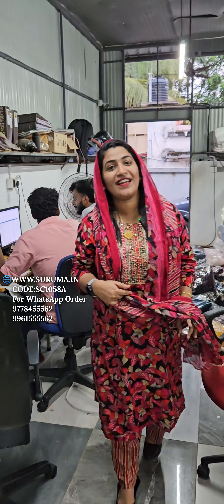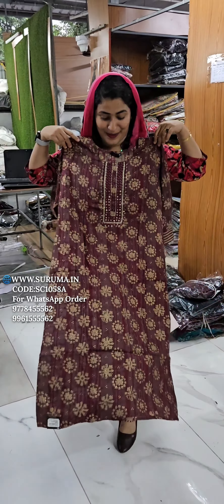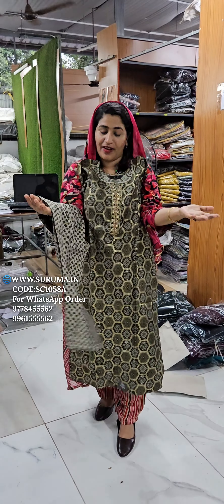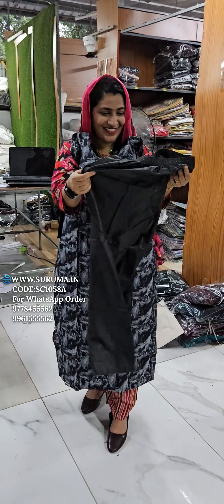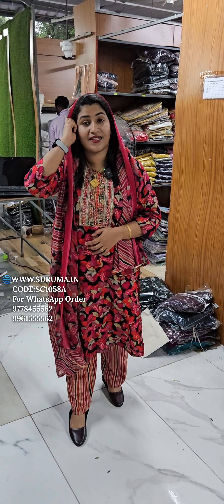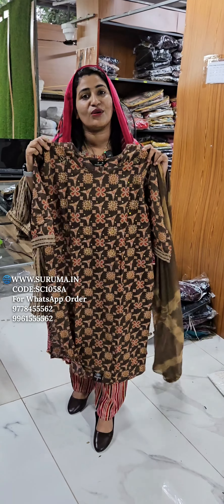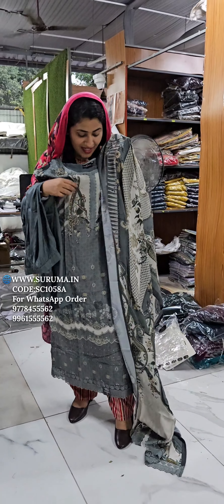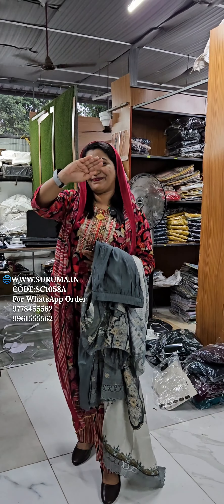SEMI PARTY WEAR MODAL SILK DIGITAL PRINTED CHURIDHAR SET (SC1058A) our website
SEMI PARTY WEAR MODAL SILK DIGITAL PRINTED CHURIDHAR SET (SC1058A)

GOOGLE MAP LOCATION:
Product Code- SC1058A